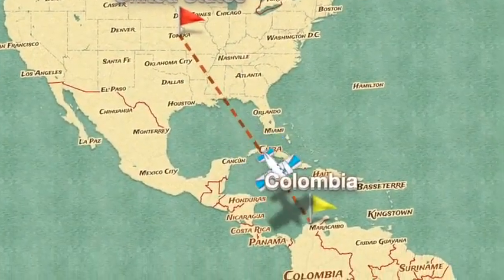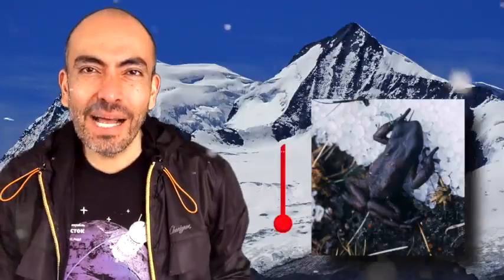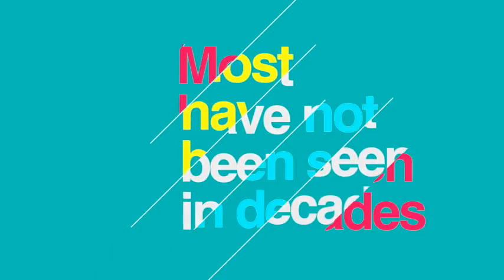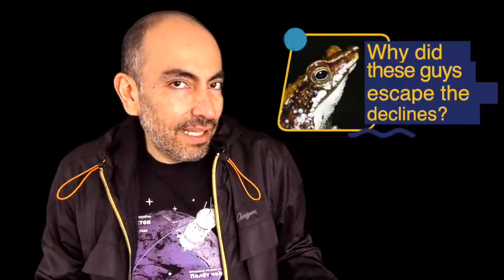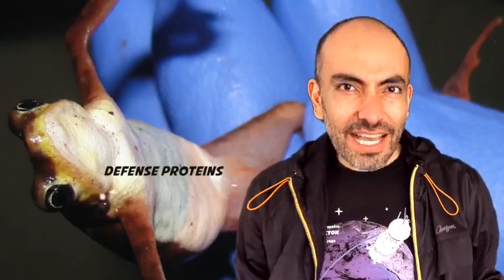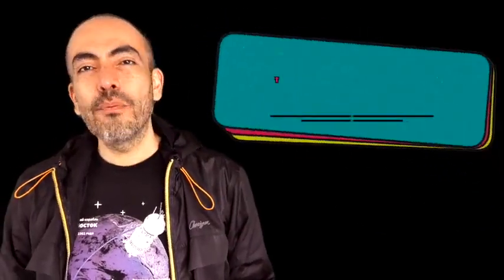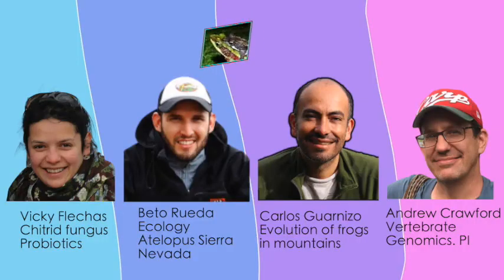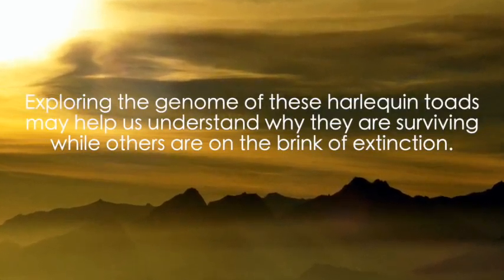Bringing the Harlequin Toads Back from the Brink of Extinction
One of the outstanding video abstract submissions we received as part of the 2020 Plant and Animal Sciences SMRT Grant Program.